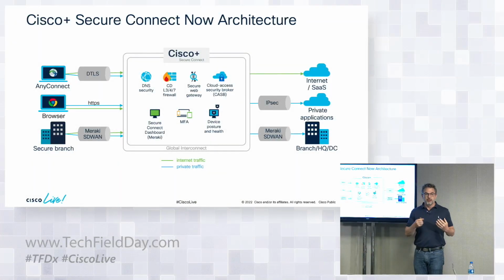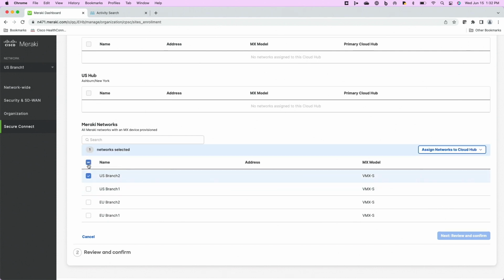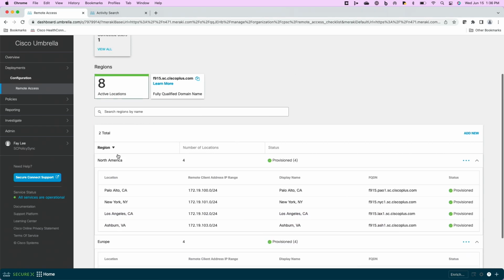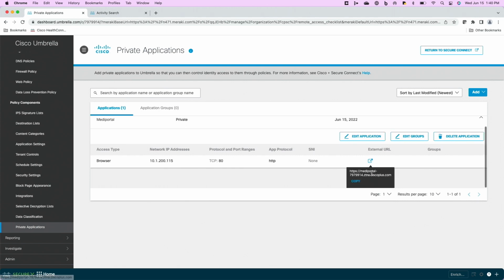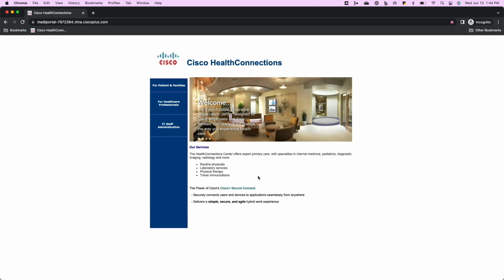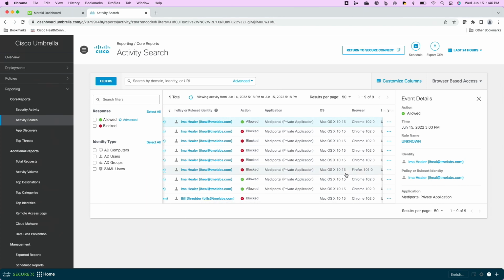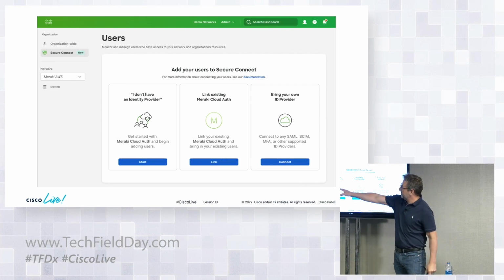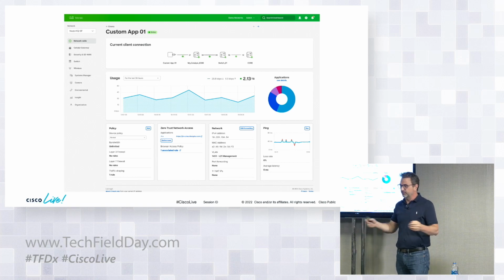How Cisco+ Secure Connect Simplifies ZTNA and SASE for Your Network | Full Guide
In this Cisco Tech Talk, discover how Cisco+ Secure Connect simplifies Zero Trust Network Access (ZTNA) and Secure Access Service Edge (SASE) for your network. This video highlights how Cisco's cloud-delivered security solutions are transforming the way businesses secure their applications and data, providing seamless access and greater security controls while ensuring compliance across networks.

  What you’ll learn in this video:
  – How Cisco+ Secure Connect simplifies ZTNA and SASE for your business
  – The benefits of cloud-delivered security for secure access and compliance
  – Best practices for implementing Cisco+ Secure Connect in your network

  This video is essential for security teams and IT professionals looking to adopt cloud-delivered security solutions to enhance network protection, simplify access management, and ensure seamless user experiences.